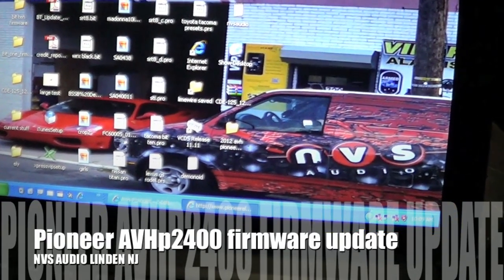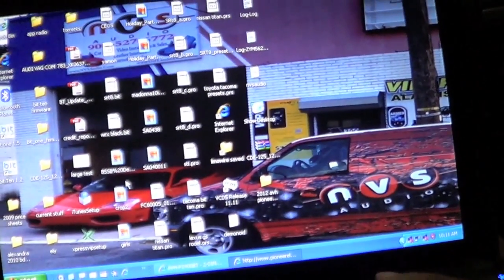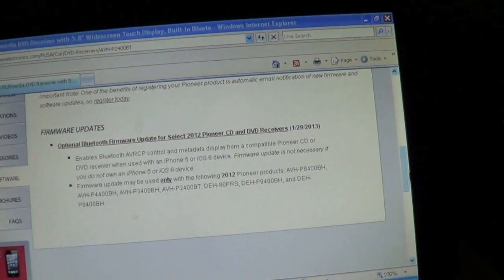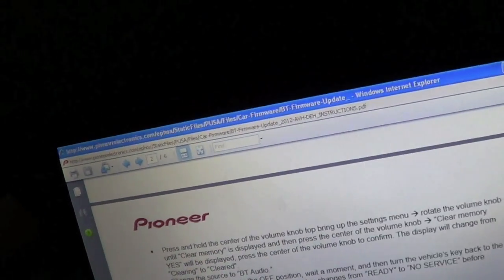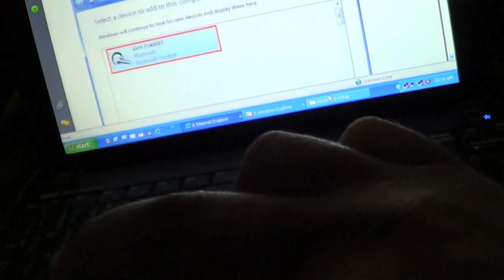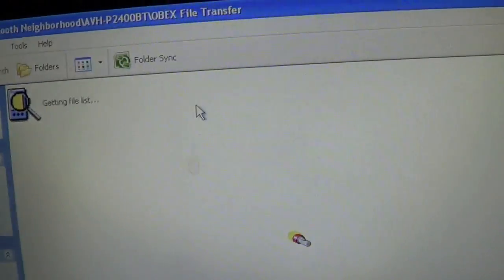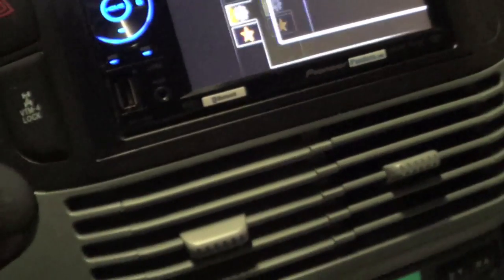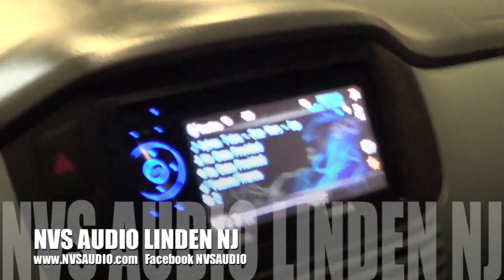Bluetooth firmware update Pioneer avh 2400, 3400, 4400 avhp2400bt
Pioneer 2012 multi media head unit Bluetooth firmware update using a windows Xp computer. step by step instructions in real time.
fixes bluetooth audio streaming date display song names and track skip while streaming audio via bluetooth iPod and Pandora. iPhone 4 and 4s os6 iPhone 5